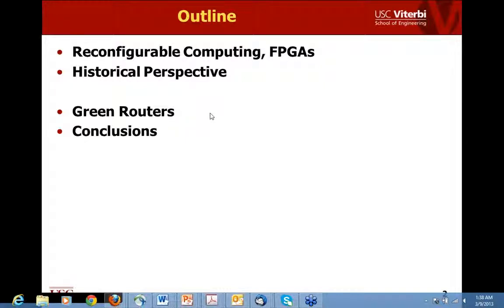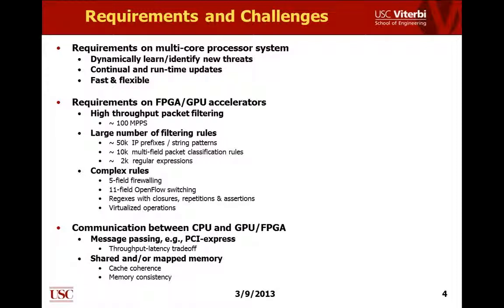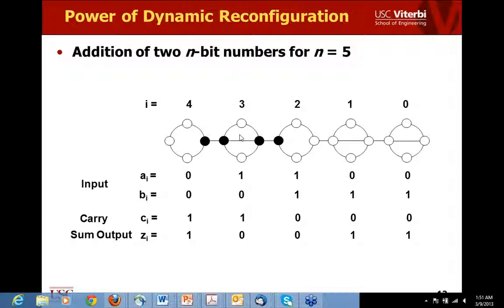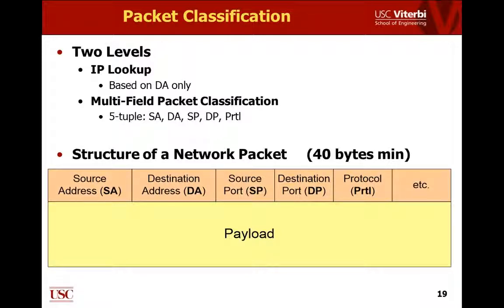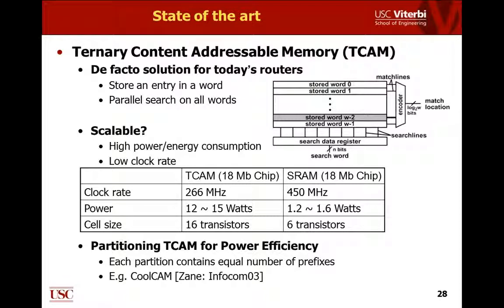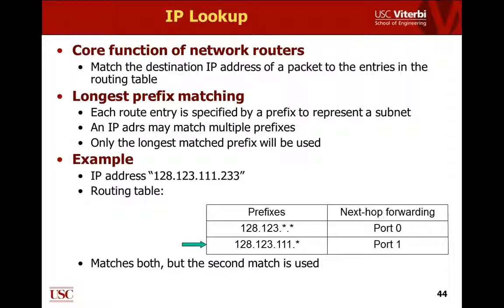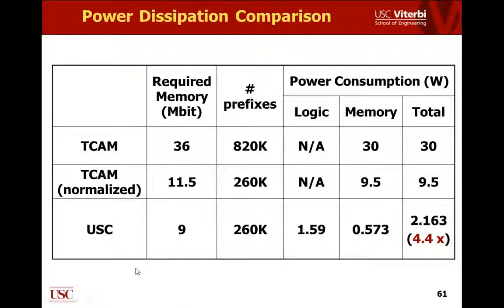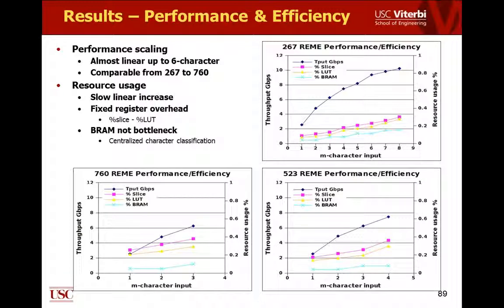Architectures for Green Routers by Prof Viktor Prasanna - USC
As the Information and Communication (ICT) infrastructure continues to evolve, significant energy dissipation is incurred in the core routers. Core router performance will soon be limited by the power density. About two-thirds of the power dissipation in a router is in layer 3. Packet forwarding, classification, etc. contribute significantly to this.
This talk explores architectures and algorithms for network functions including deep packet inspection and packet classification in core routers. We propose energy efficient designs to realize the "Green Internet" vision.